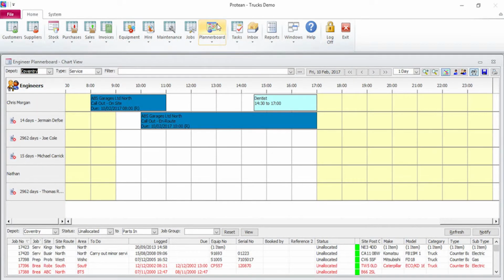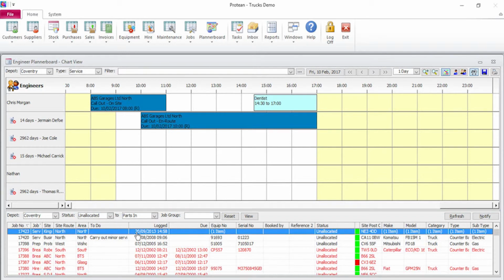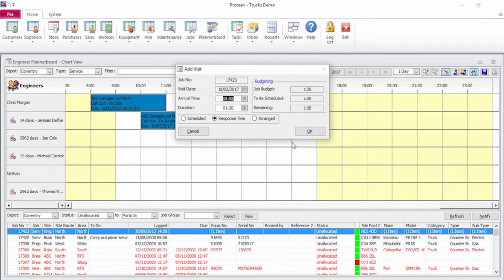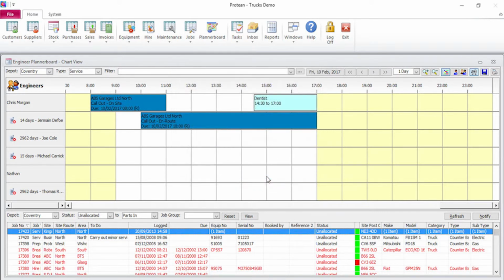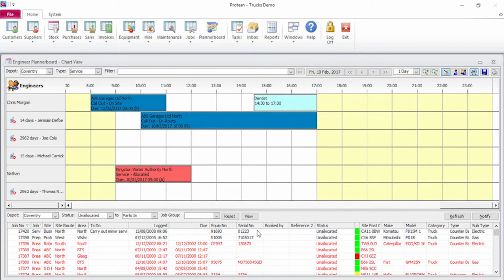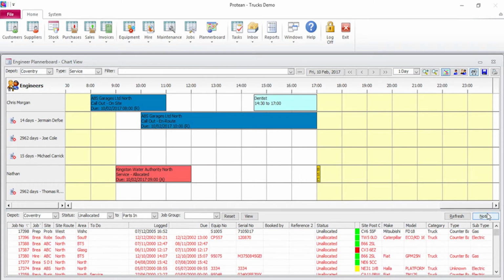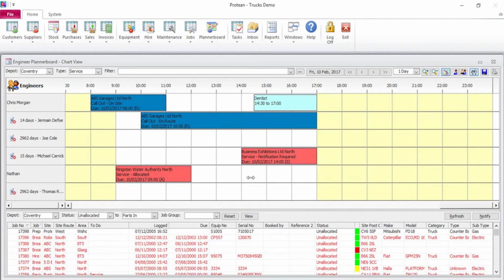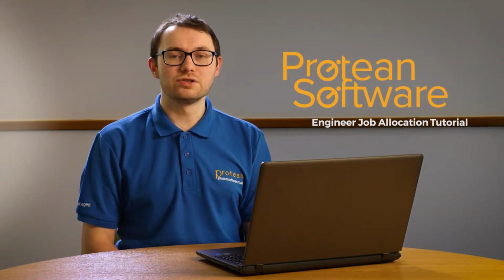Engineer Job Allocation